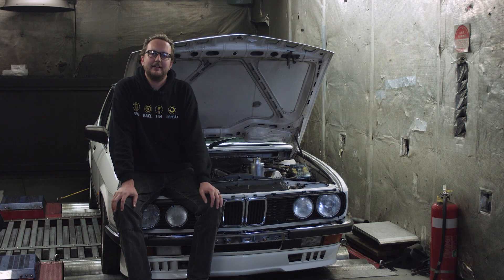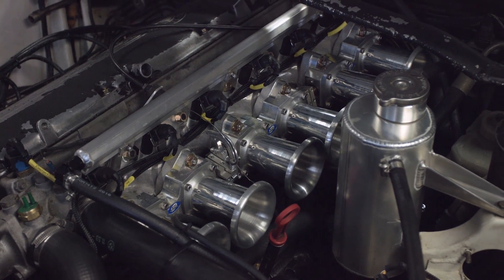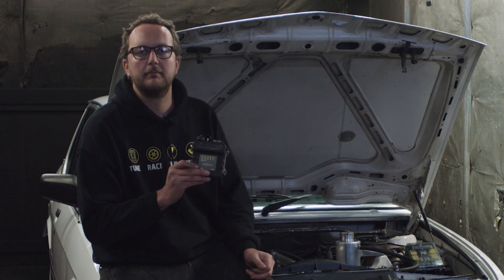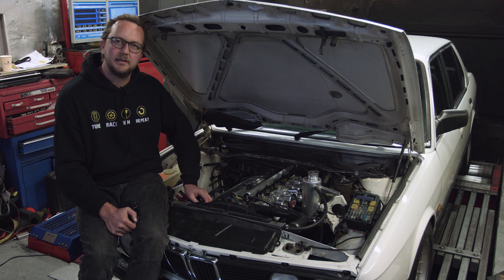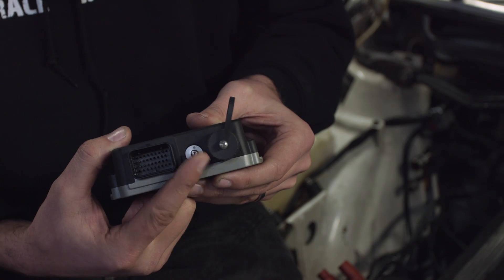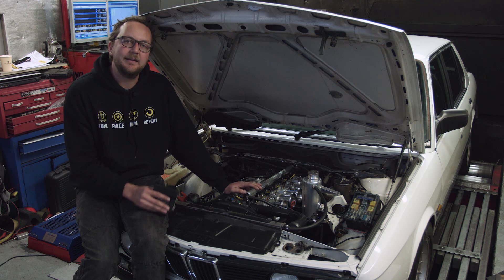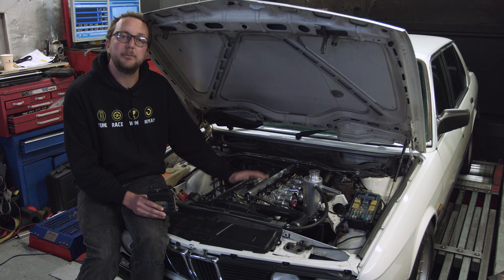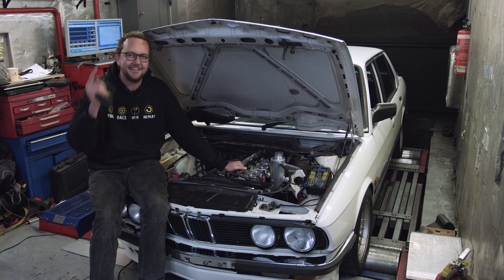💬 84 BMW Alpina with an Elite 750 - Haltech Technically Speaking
We really dig budget builds, especially those that involve relatively low-tech engines and therefore don't require the latest and the greatest in terms of engine management.

This 1984 BMW Alpina is a great example of a cool, retro build, done on a budget. Because the engine doesn't require any of the advanced motorsport functions found on the top-of-the-range Elite 1500 and 2500 ECUs, the owner opted for the more affordable Elite 750 which suits the car just fine!